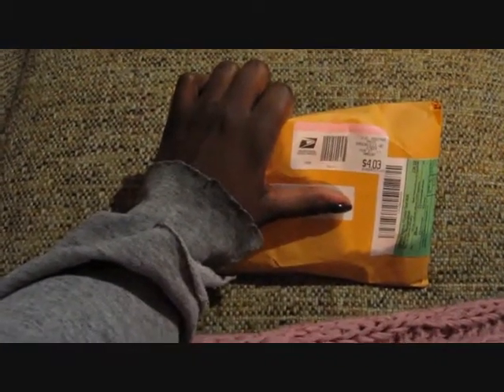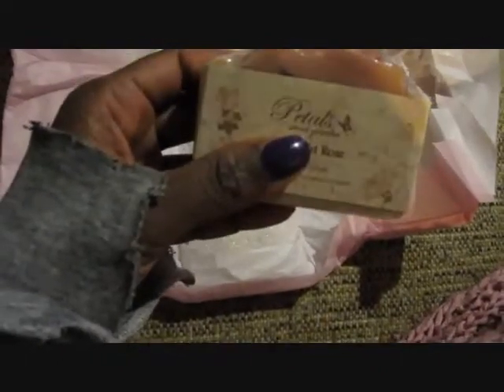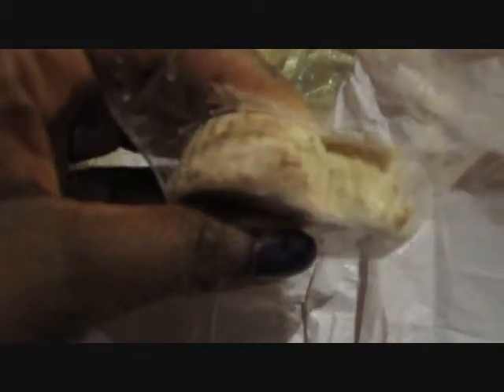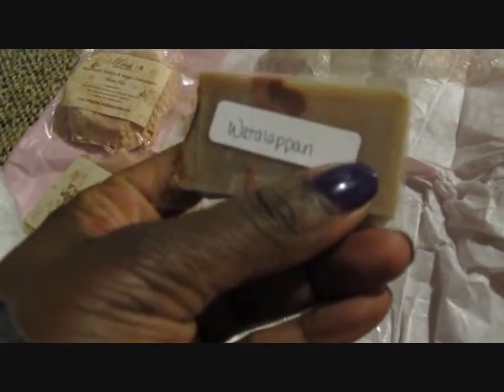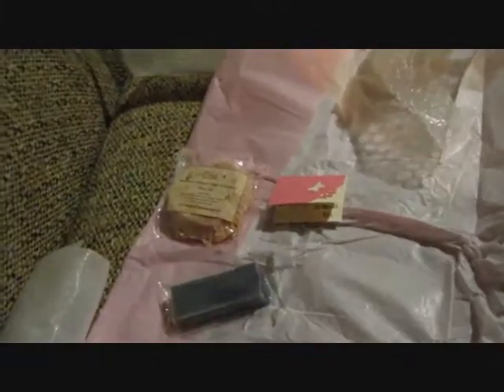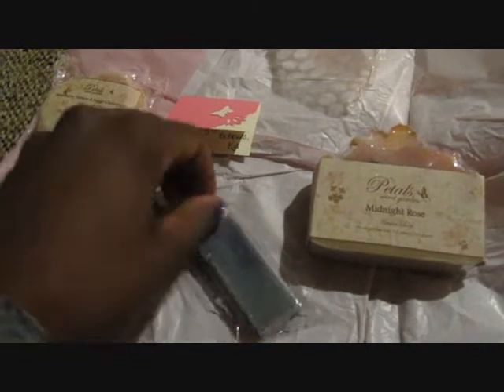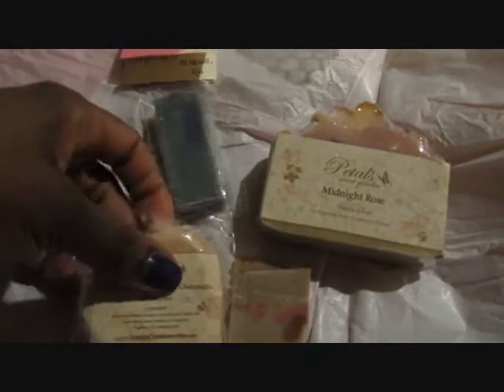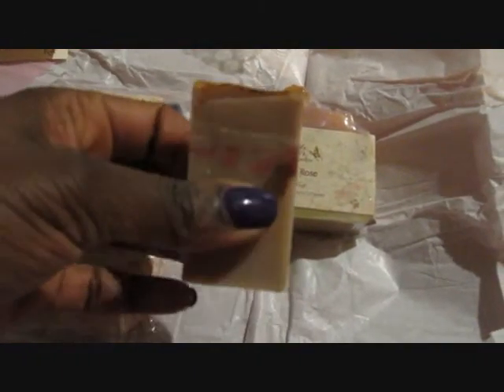Beaconcreations Haul... Thanks Kia!.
link for kia's etsy store